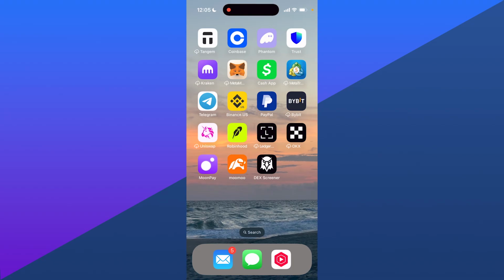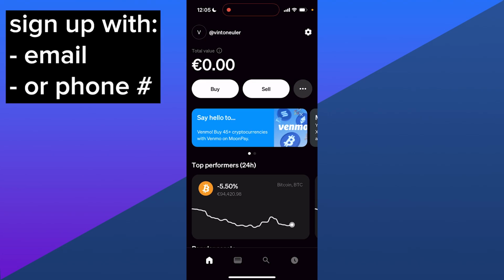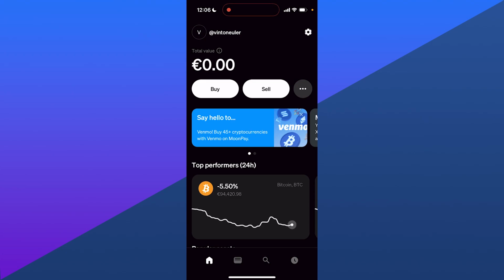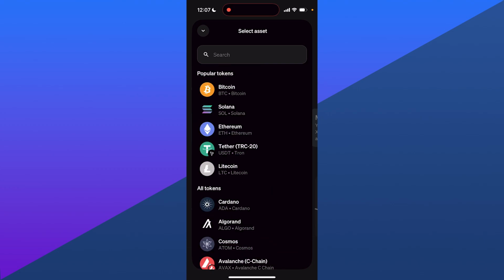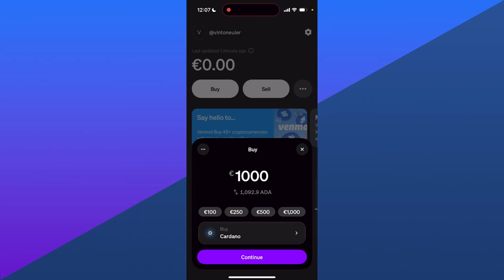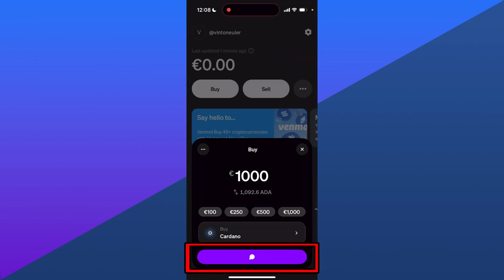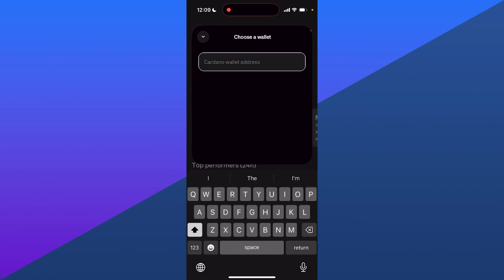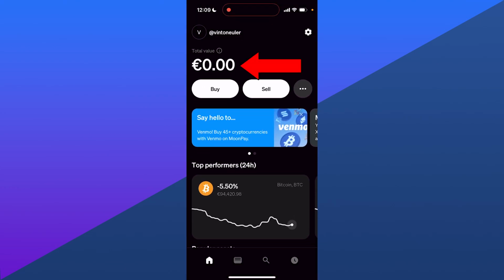How To Buy Bitcoin On Moonpay App - Full Guide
. Can you buy Bitcoin On moonpay App?